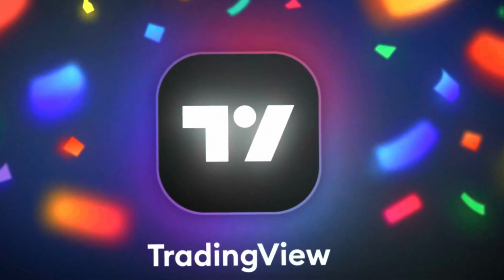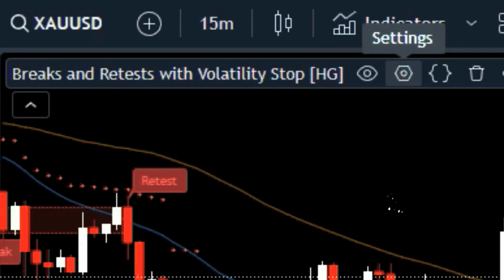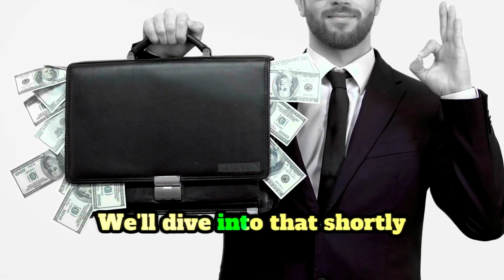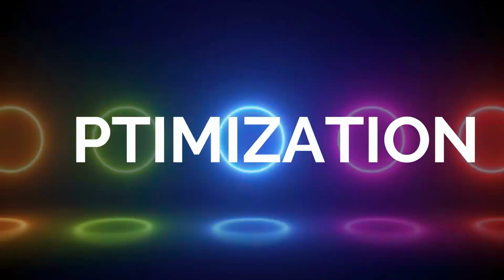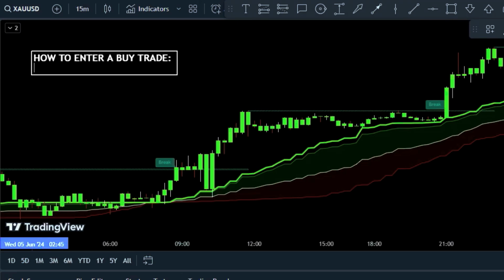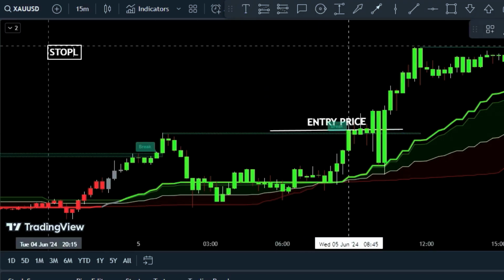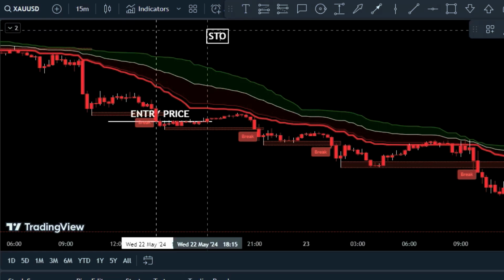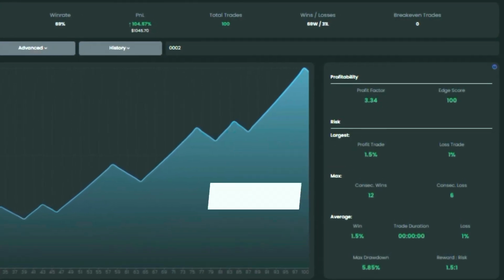THIS EASY Scalping Strategy is Making BIG Profits!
💰📈 Welcome to TradeGenius, your go-to channel for mastering the art of scalping and understanding the power of buy sell indicators on TradingView.

In this video, we break down an easy-to-follow scalping trading strategy that’s making waves in the trading community. This strategy is all about understanding the buy sell signals on TradingView and using them to your advantage.

TradeGenius is committed to helping you navigate the world of trading. Our scalping strategy is designed to be simple yet effective, making it perfect for both beginners and experienced traders. We’ll guide you through the process of setting up your TradingView indicators and interpreting the buy sell signals to maximize your profits.

With our scalping strategy, you’ll learn how to use the buy sell indicator on TradingView to make informed trading decisions. This strategy is all about timing your trades perfectly to maximize profits and minimize losses.

So, if you’re ready to start making big profits with our scalping strategy and TradingView buy sell indicator, then this video is for you. Remember, THIS EASY Scalping Strategy is Making BIG Profits! So don’t miss out on this opportunity to boost your trading skills and maximize your profits.

Join TradeGenius today and start making the most of the buy sell signals on TradingView. With our scalping strategy, you can make a living from trading and achieve financial freedom. 💰🚀

Note: Trading involves risk and is not suitable for all investors. Please ensure you understand the risks involved before trading.